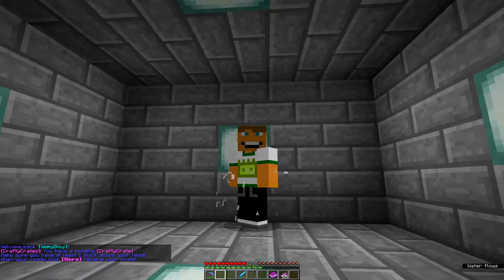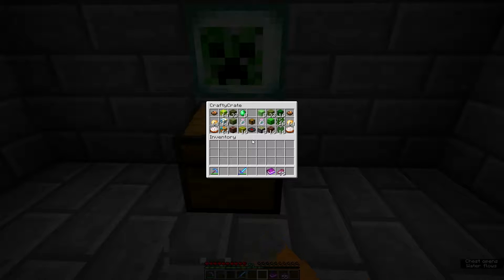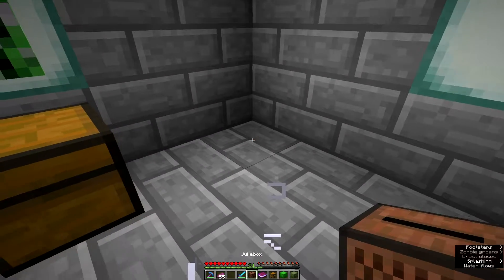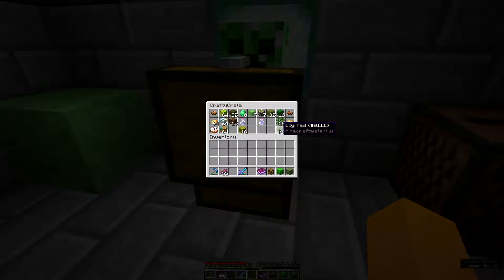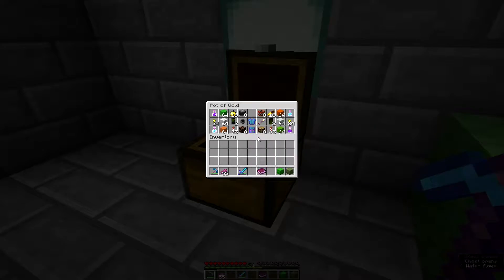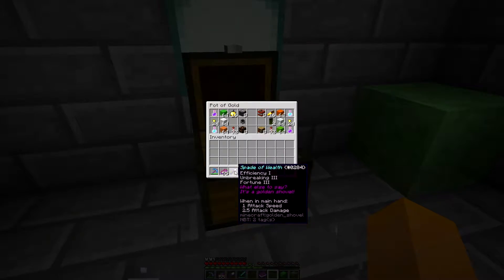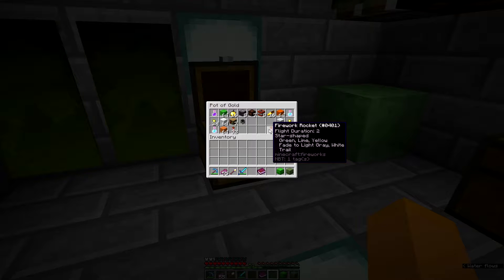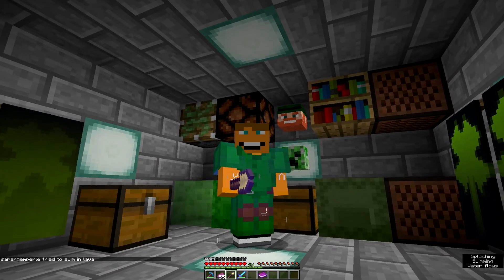Φ Minecraft Mar 2018 CraftyMynes CraftyCrate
March 2018 CraftyMynes CraftyCrate unboxing.

This quote is taken from that location: "If you upload videos of the game to video sharing and streaming sites you are however allowed to put ads on them."